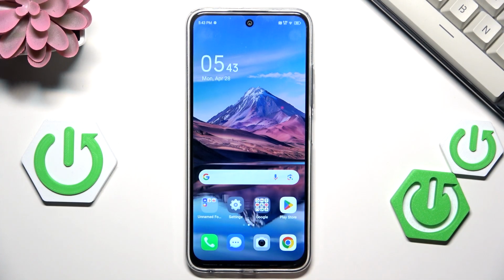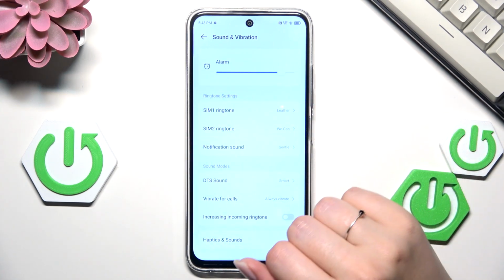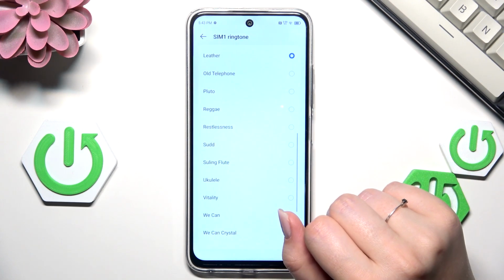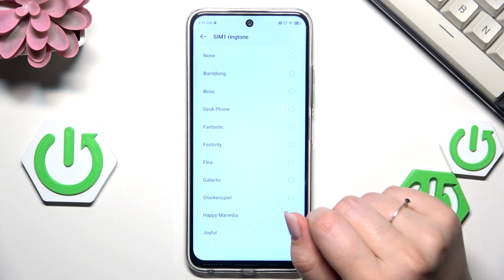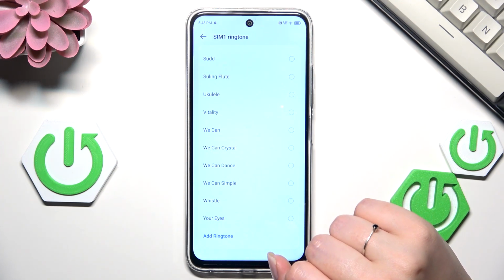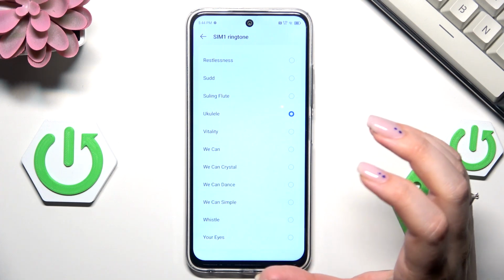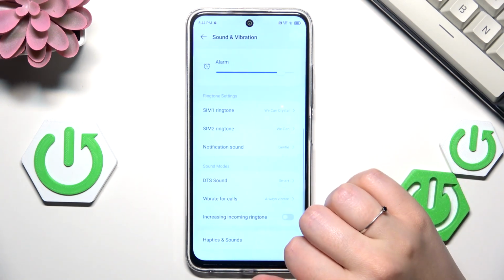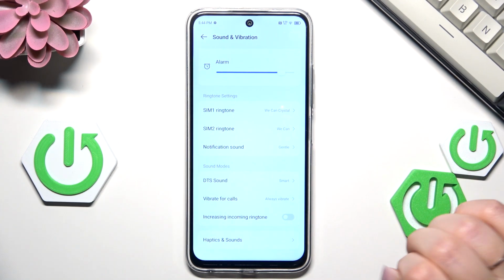TECNO Spark 30 – How to Change Ringtone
Want to personalize your TECNO Spark 30? In this video, you’ll learn how to change the ringtone on your TECNO Spark 30 quickly and easily. We’ll show you step-by-step how to access the sound and vibration settings, select a new ringtone for each SIM card, and even add your own custom ringtone file. Whether you prefer one of the pre-installed ringtones or want to use your favorite song, this guide will help you set the perfect ringtone for incoming calls on your TECNO Spark 30. Follow along to make your phone sound just the way you like!

How to change ringtone on TECNO Spark 30?
How to set a custom ringtone on TECNO Spark 30?
Where are ringtone settings on TECNO Spark 30?

0:00 Introduction
0:05 Open Settings on TECNO Spark 30
0:12 Go to Sound & Vibration
0:18 Access Ringtone Settings
0:25 Choose SIM Card for Ringtone
0:32 Select Pre-installed or Custom Ringtone
0:49 Preview and Set Ringtone
1:05 Confirm Ringtone Change
1:13 Outro